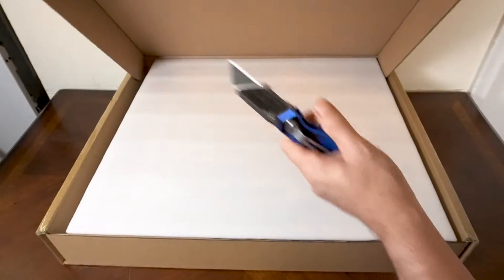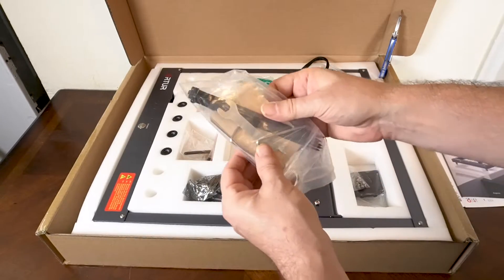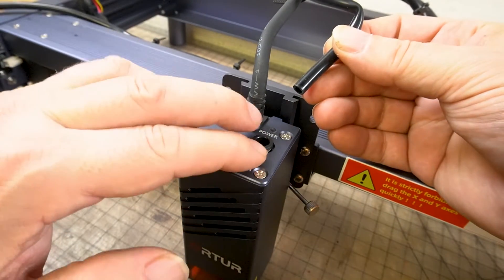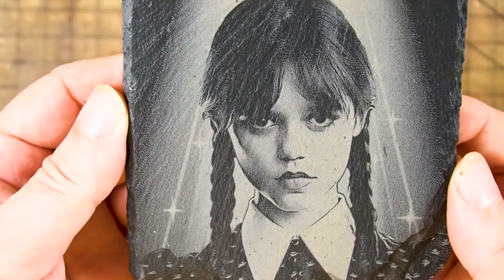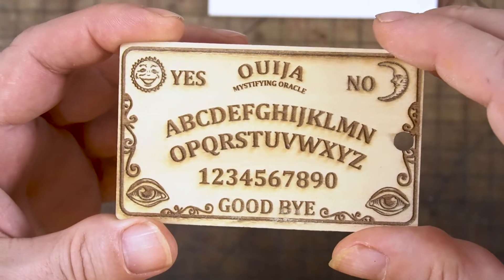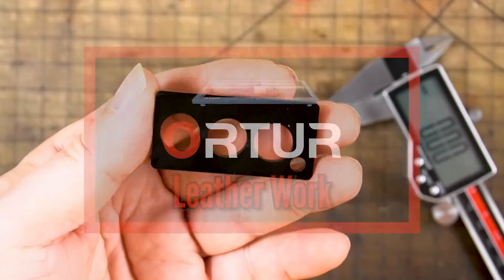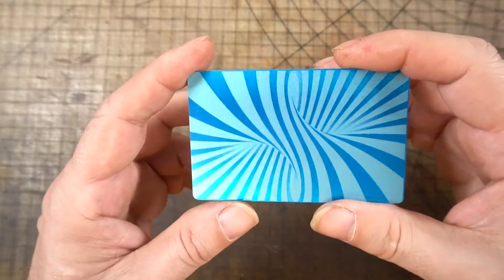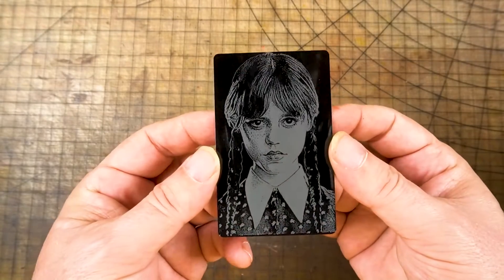Exploring the Ortur Laser Master H10: Real-World Tests.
In This laser review I put the Ortur Laser Master H10, a 10 watt laser engraver, to the test. We will be putting it to work engraving and cutting projects with materials such as leather, slate, wood, aluminum and acrylic. That way you can decide for yourself if this laser is perfect for your needs.

00:00 Intro
00:14 Ortur Box Content
01:52 Overlook of the Ortur Laser Master H10
02:34 How to focus the laser
02:57 Adding Air Assist
03:06 Working with Slate
03:52 Working With Wood
05:14 Wood Cut Test
06:12 Working With Acrylic
06:54 Working with leather
0830 Cutting a leather bag
09:05 Working with aluminum business cards
10:11 Conclusion
11:11 Detail Leather Settings Comparison
13:43 Leather Wallet Patter Cut Out
16:46 Conclusion Thank You!